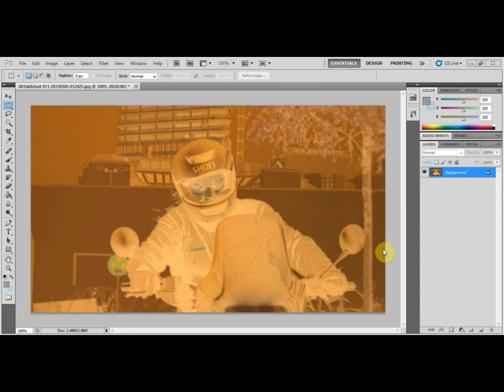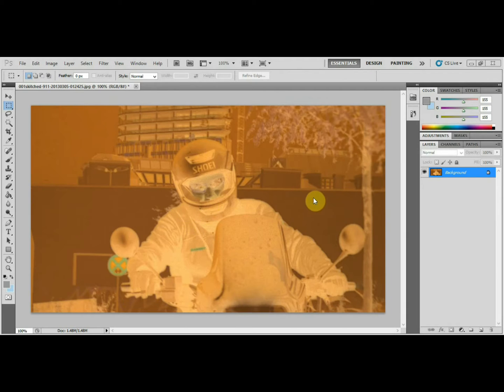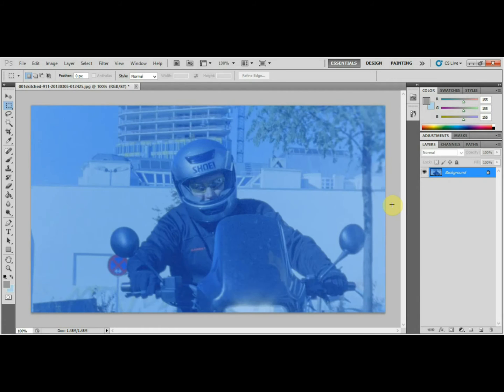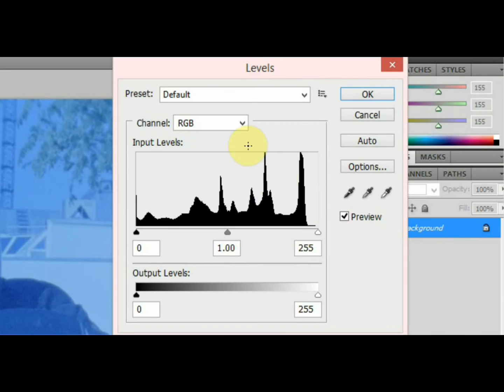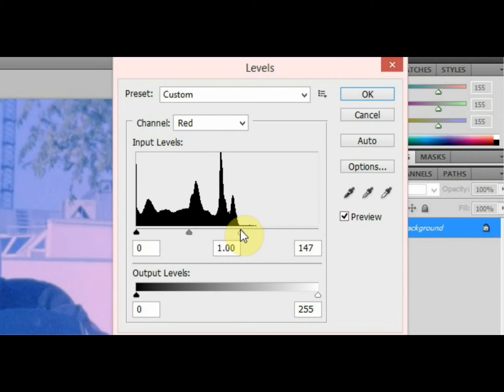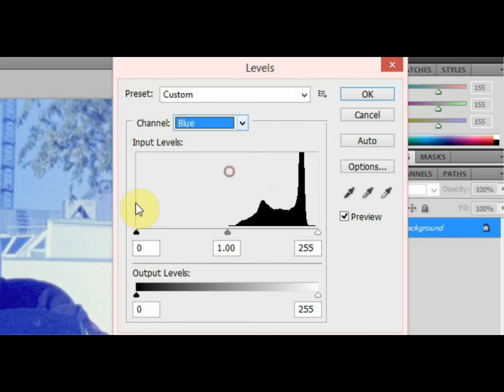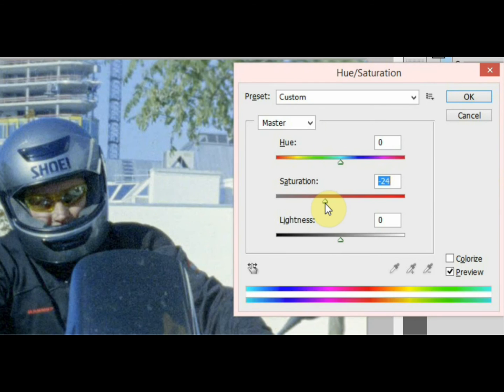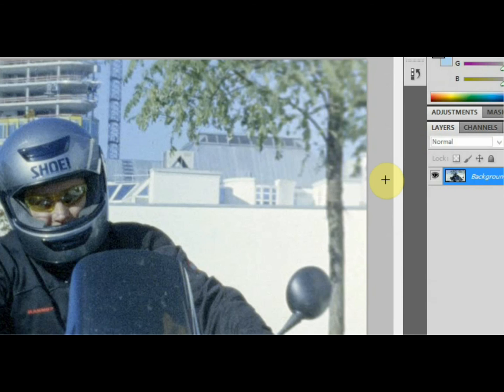How to convert a photo negative into a color photo using Photoshop tutorial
How to convert a photo negative into a color photo using Photoshop shows how to simply convert a color negative from an old film negative into a color photograph.
The type of negative I am using is the old orange tinted type.